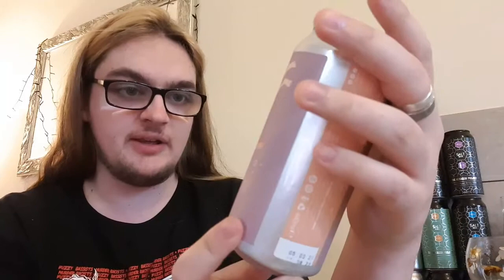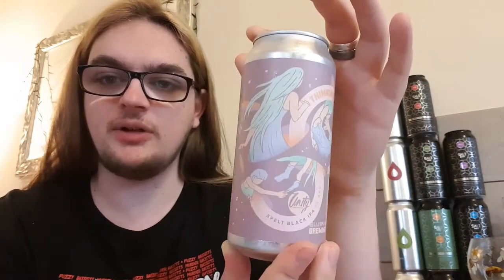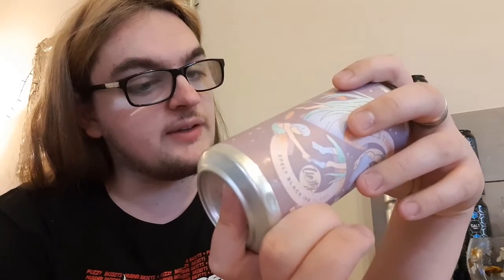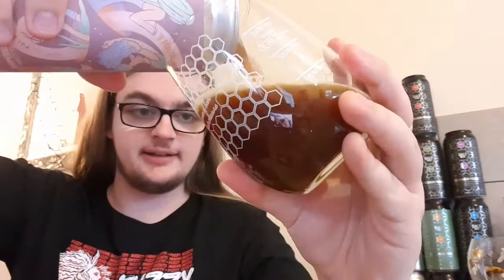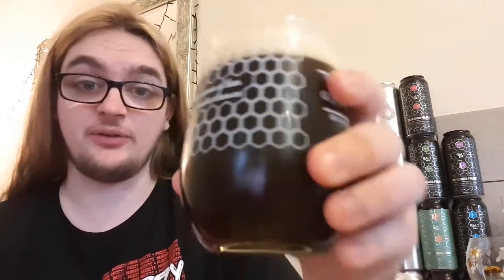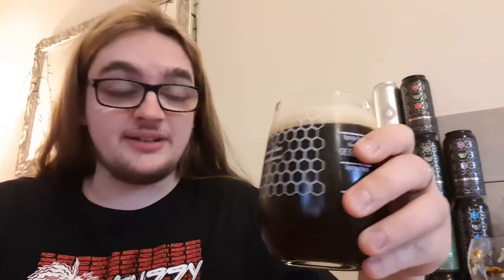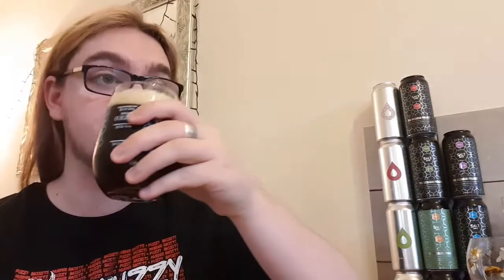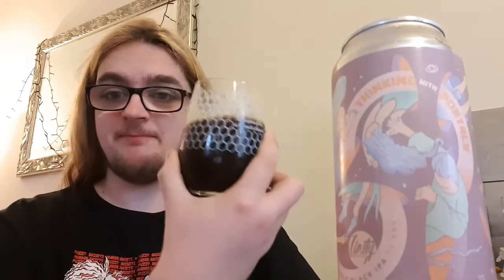Unity Brewing Co x Elusive Brewing: Thinking With Portals Spelt Black IPA